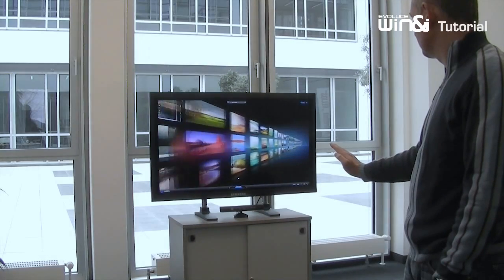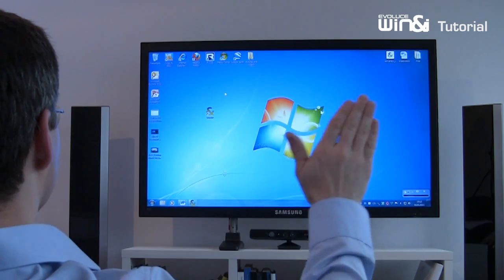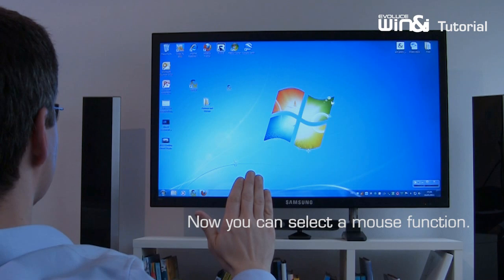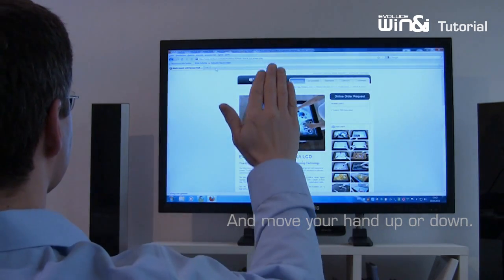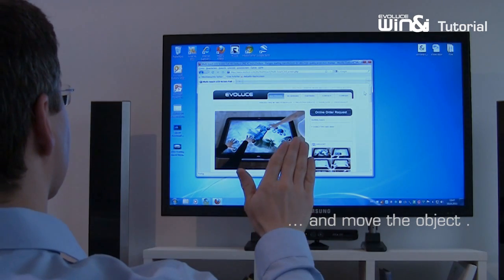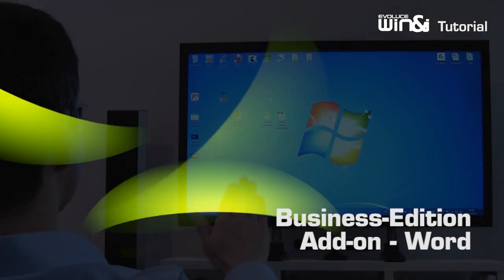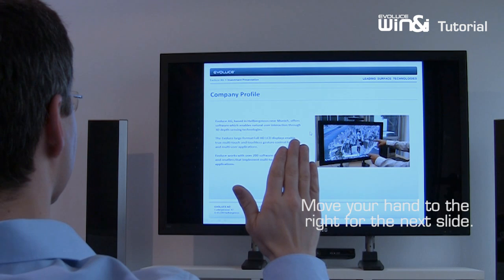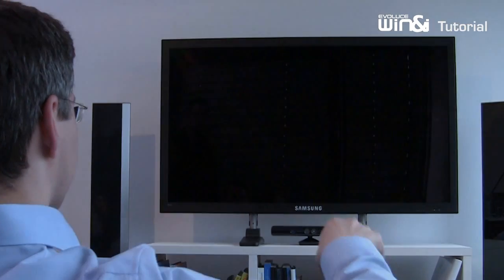WIN&I Tutorial engl. - Gesture Control of Windows 7 with Kinect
WIN&I opens up a new era in PC interaction. Control Windows 7 and thousands of applications with this natural user interface. WIN&I software replaces the computer mouse by tracking simple gestures from users up to several meters from the screen using the power of the Kinect depth-sensor.